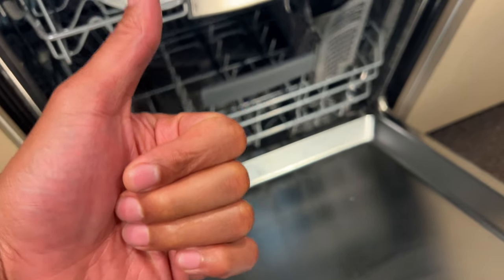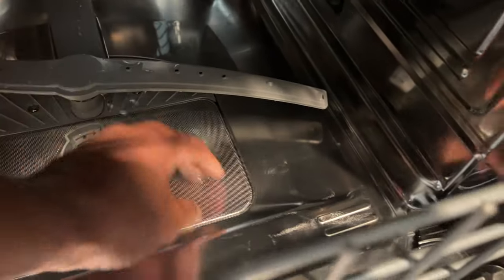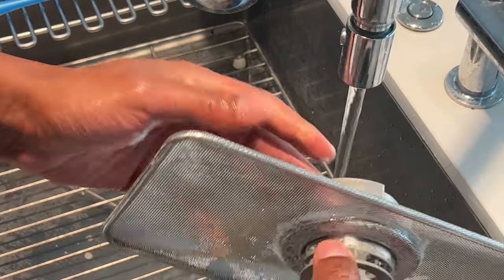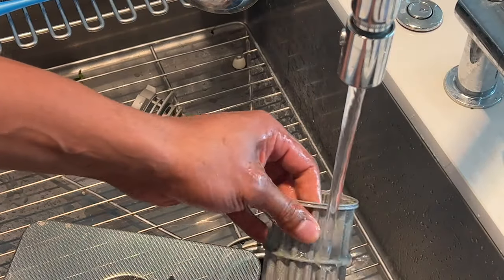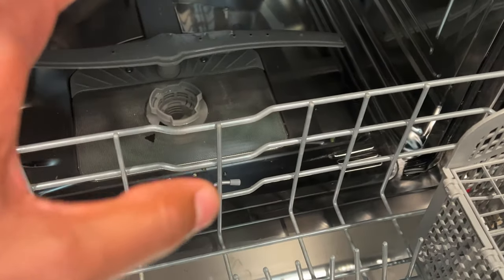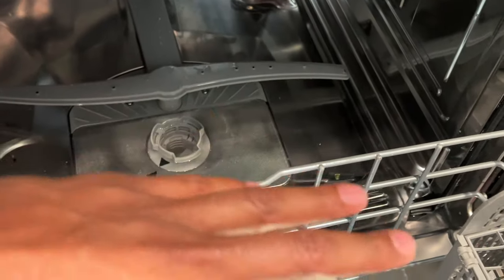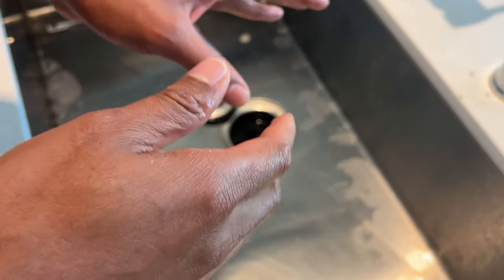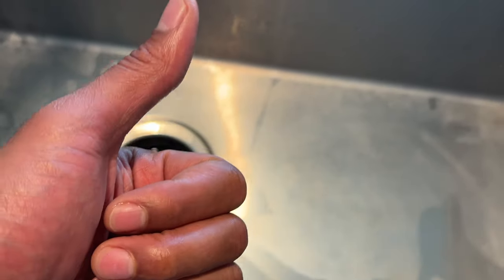Fixing A Dishwasher That Won't Drain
In this video, I demonstrate how to fix a dishwasher that is not draining properly. If your dishwasher won't drain, there are several steps you can take to troubleshoot and potentially fix the issue. Here's a guide on how to fix a dishwasher that won't drain:

Check for Obstructions:
Start by inspecting the dishwasher drain for any visible obstructions such as food particles, utensils, or debris. Remove any blockages you find.
Clean the Filter:
Many dishwashers have a filter near the bottom of the tub that can become clogged with food particles and debris. Remove the filter and clean it thoroughly under running water.
Inspect the Drain Hose:
Check the drain hose for kinks, bends, or clogs. Ensure that the hose is properly connected to both the dishwasher and the sink drain or garbage disposal.
Clear the Air Gap (if applicable):
If your dishwasher has an air gap installed on the sink countertop, check it for clogs. Remove any debris and clean the air gap thoroughly.
Check the Garbage Disposal (if applicable):
If your dishwasher drains into a garbage disposal, make sure the disposal is not clogged. Run the disposal to clear any blockages.
Run a Garbage Disposal Cleanout (if applicable):
If your dishwasher drains into a garbage disposal, run a cleanout cycle to remove any built-up grease or debris.
Test the Drain Pump:
Manually test the dishwasher's drain pump to ensure it is working properly. Refer to your dishwasher's manual for instructions on how to access and test the drain pump.
Reset the Dishwasher:
Reset the dishwasher by turning off the power at the circuit breaker or unplugging it from the power source for a few minutes. Then, plug it back in or reset the circuit breaker and try running a drain cycle again.
Check for Error Codes:
Some dishwashers have error code displays that can help diagnose the problem. Refer to your dishwasher's manual for instructions on how to check for error codes and what they mean.
Call for Professional Help:
If you've tried the above steps and your dishwasher still won't drain, it may indicate a more serious problem with the pump, motor, or other components. In this case, it's best to call a professional dishwasher repair technician for assistance.
By following these steps, you can troubleshoot and potentially fix a dishwasher that won't drain. However, if you're unsure or uncomfortable with any of the steps, it's always best to seek professional help to avoid causing further damage to the appliance.